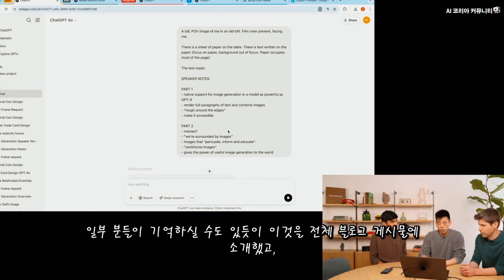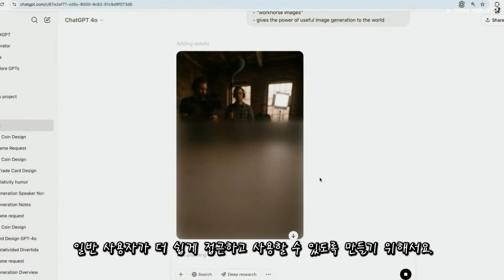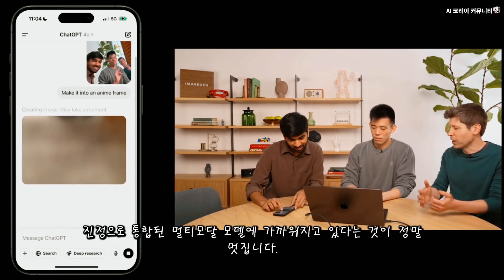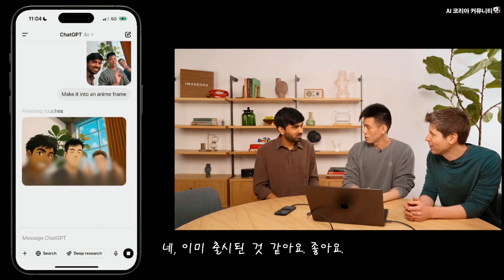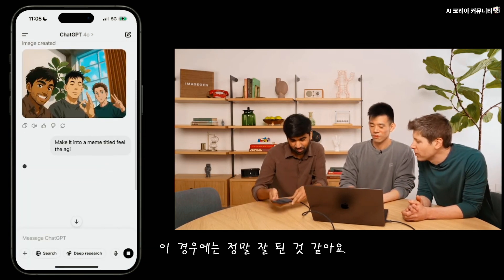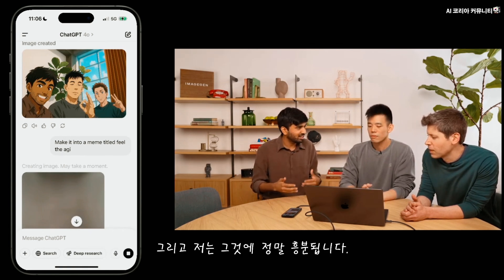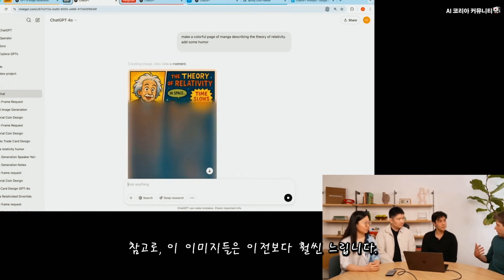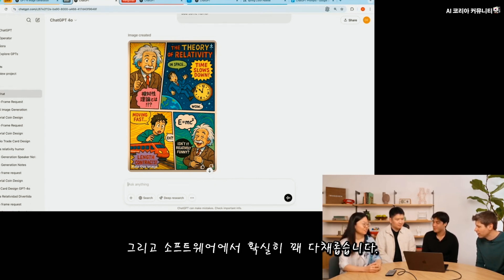[속보] 오픈AI 챗GPT 이미지 업데이트 발표! 촌스러운 달리3는 잊어라!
00:00 영상 시작
01:30 데모 시작
02:40 데모1. 문제없이 긴 텍스트 출력
03:32 데모2. 셀피 데모
09:17 데모3. 만화 데모
10:25 데모4. 트레이딩 카드 게임 디자인 데모
12:30 데모5. 다중 이미지 결합 코인 디자인 데모

비번: NEWSAI24

✅비번이 맞지 않는다고 나오신다면 오픈채팅방 리스트를 확인해주세요